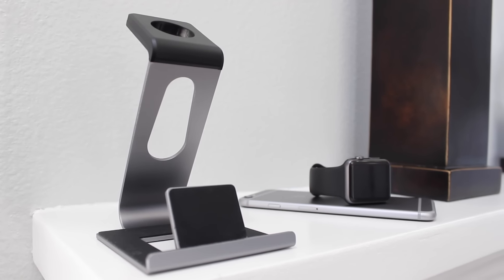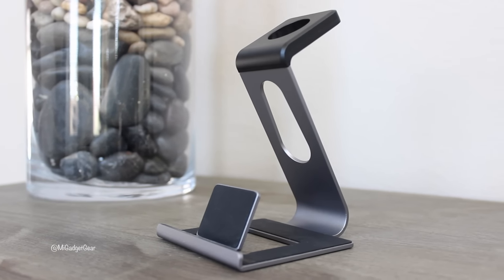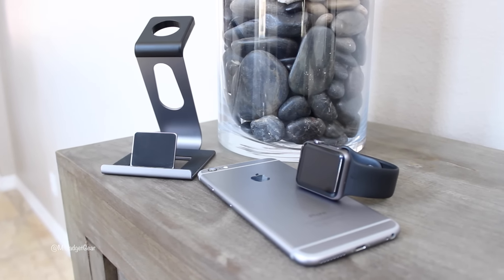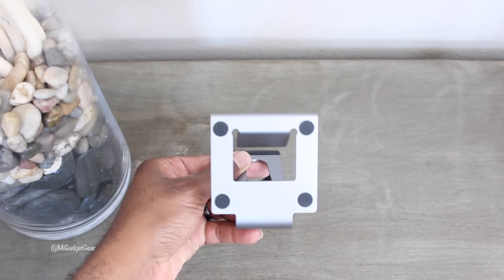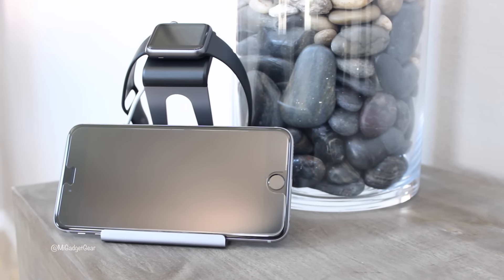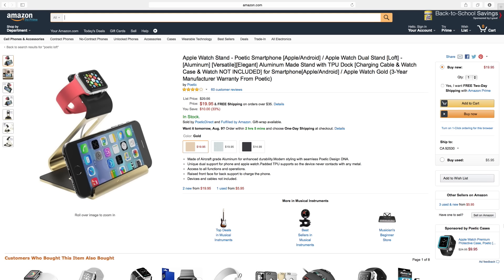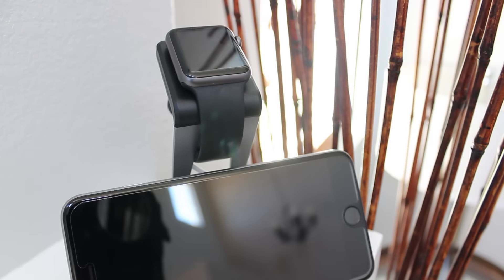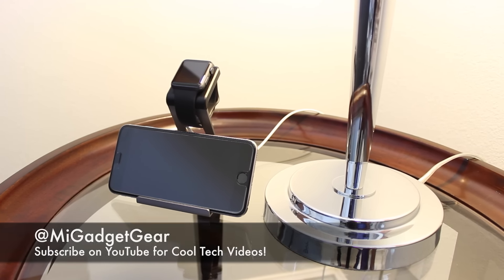Apple Watch Charging Stand | Poetic Loft!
In this video I review the Poetic Loft Apple Watch Charging Stand. This is a great solution to charge and display both your Apple Watch and iPhone.